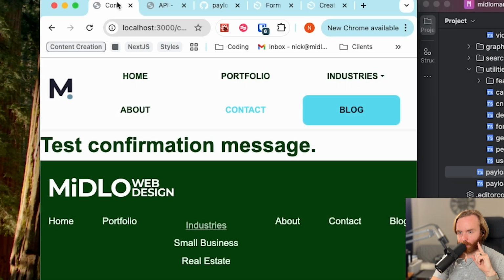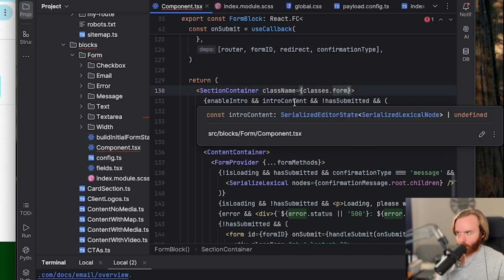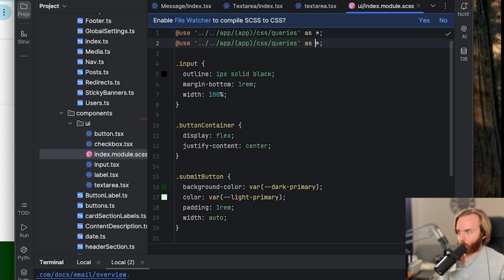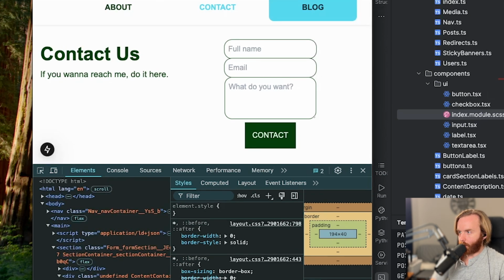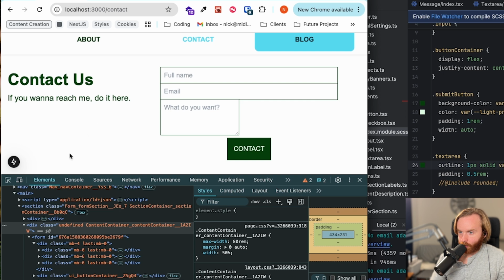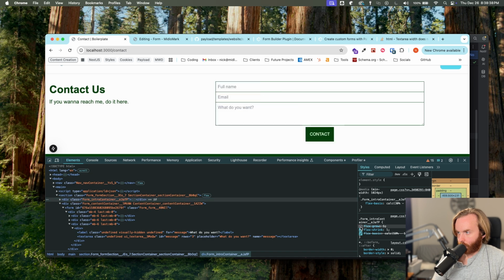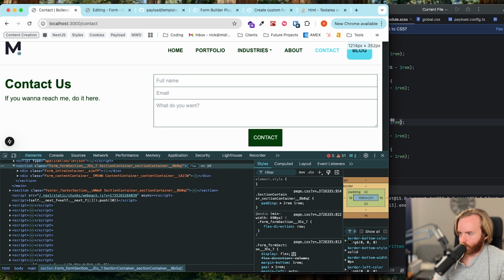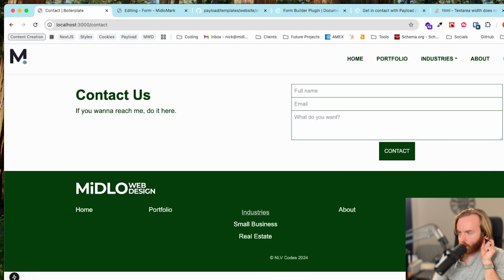Styling a Payload CMS Form Builder Form [LIVE CODING with Payload CMS and NextJS]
Learn to build full-stack apps with Payload Reminder, this is not a step-by-step tutorial; it’s a live-coding and debugging session. Here's a link to the repo

In this live coding session, I dive into structuring and styling a contact form using CSS. I tackle common layout challenges, explore best practices for responsive design, and refine our approach to ensure a clean, user-friendly UI. From adjusting flex properties to handling spacing issues, watch as I troubleshoot and fine-tune every detail.

Topics Covered:
- Using Flexbox for form alignment
- Debugging width and spacing issues
- Understanding container structure
- Fine-tuning styles for a polished look

00:00 - Beginning on form container styles
04:00 - Beggining on the actual form styles
08:42 - Troubleshooting differences in textarea and input styling
10:52 - Fixing the width of the form